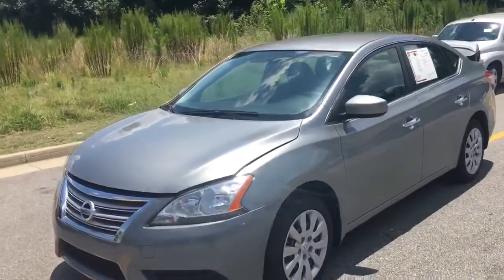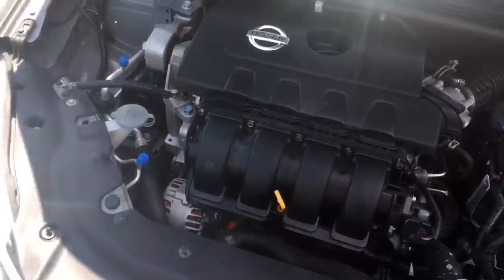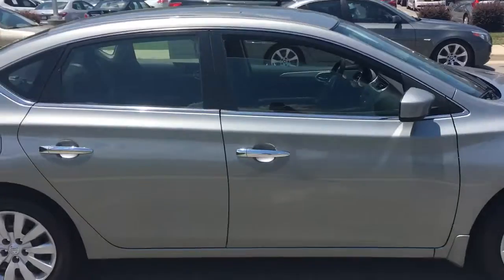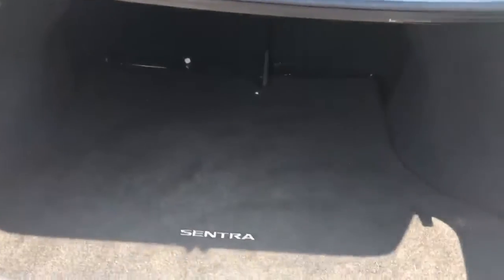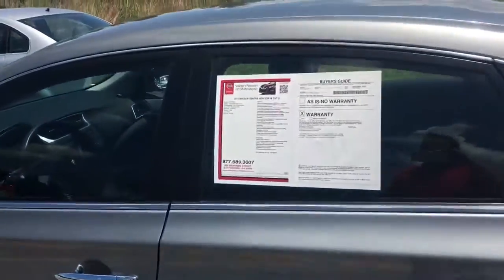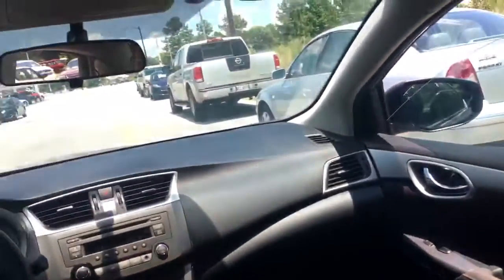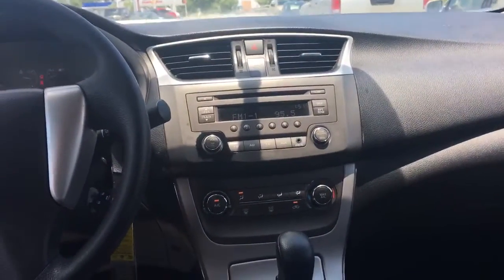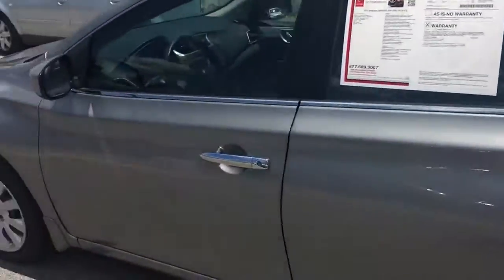Sydney's 2013 Sentra Walkaround